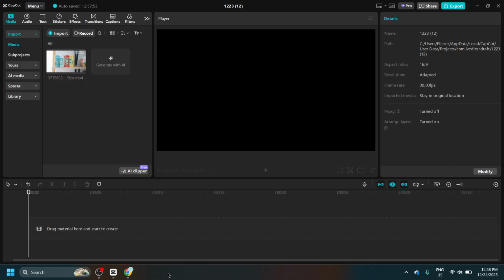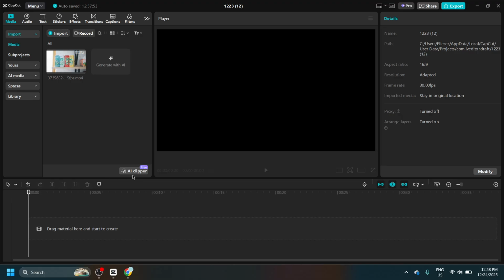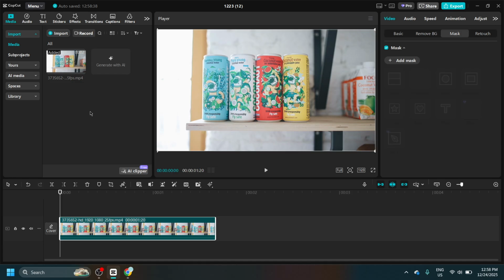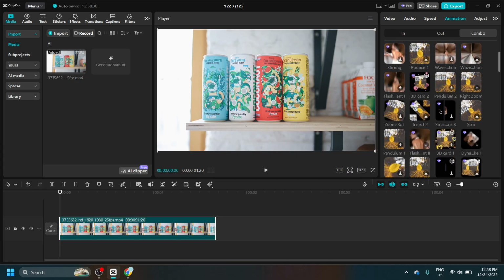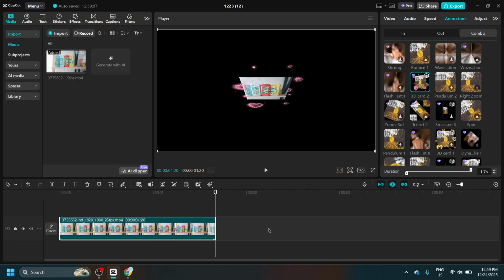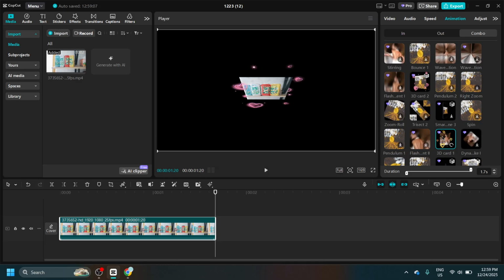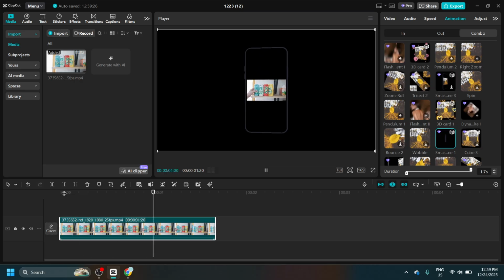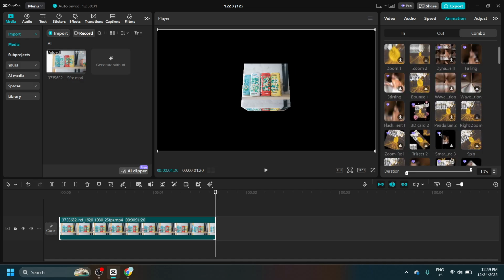How To Change Perspective In CapCut (Updated 2026)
In this video, we discuss how to change perspective capcut using the transform and distortion tools. We cover the capcut 3d effect basics and how to use the perspective crop capcut feature to adjust video angle for a more dynamic and professional look.

00:00 Intro
00:01 How to Change Perspective in CapCut
00:20 Open CapCut and Create a Project
00:31 Choose the Correct Canvas Ratio
00:46 Add and Trim Your Video Clip
01:09 Find the Animation Panel
01:26 Select Combo Animations
01:45 Apply the 3D Card Preset
01:57 Fine-Tune the Effect Duration
02:27 Comparison and Conclusion